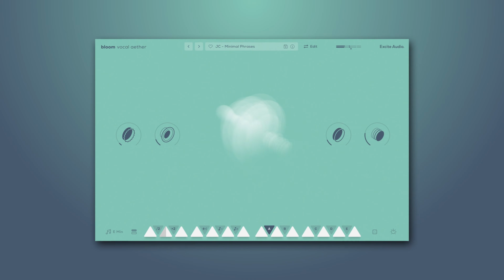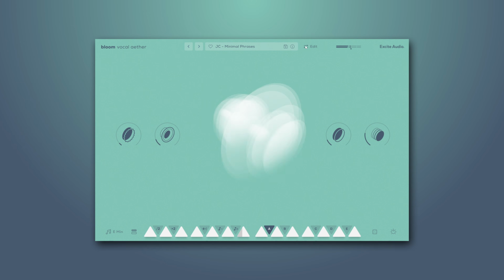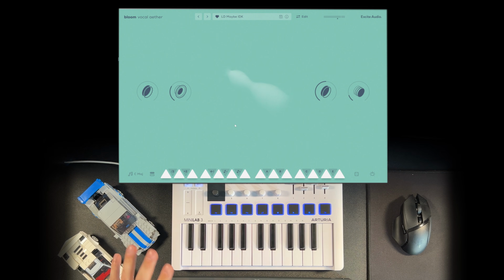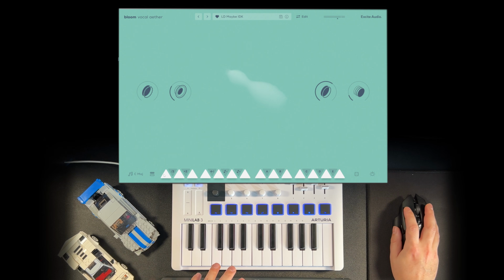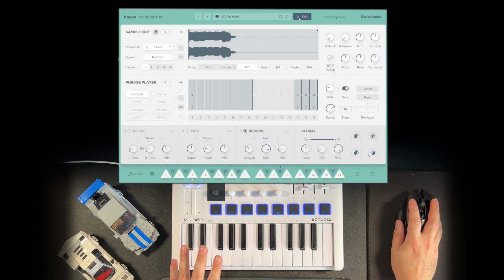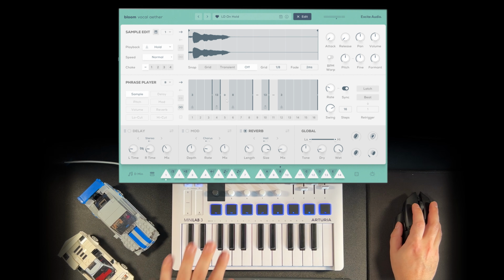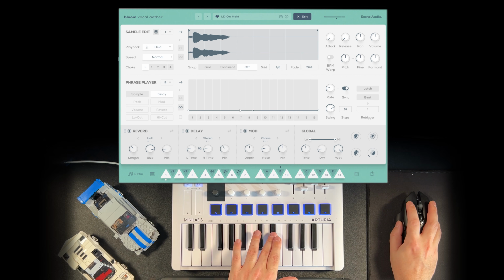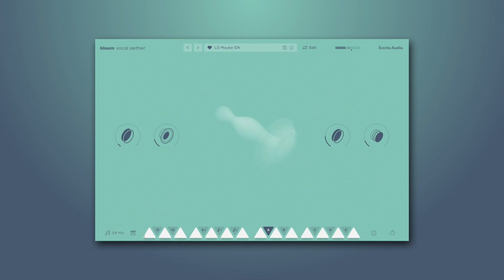This Vocal Instrument is Awesome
00:00 Intro
00:07 D&B Audio Example
00:54 Vocal Aether Solo Examples
01:50 Performance Page
04:01 Edit Page
06:04 UK Bass Audio Example
06:37 Chill Track Live Performance

Excite Audio have just dropped their first instrument called Bloom Vocal Aether. It's a vocal instrument that is perfect for all genres! If you like vocal chops, you are going to love this!

About Bloom Vocal Aether - Effortless Vocals

Bloom Vocal Aether combines vocal loops, one-shots and phrases into a playable instrument and has been engineered and curated to provide a stunning sonic experience out of the box. Phrases can be triggered, transformed and rearranged to add a unique emotional element to your music — all in key and in time with your project.

Use Cases
Instantly add vocals to bring your tracks alive
Produce ear-catching phrases and motifs
Create beautiful breathy textures
Edit together energetic, chopped-up hooks

No more searching through vocal samples, with Bloom: Vocal Aether, you can switch between phrases to create unique hooks, build huge FX modulation to pull your listeners in and transform it all with a chain of vocal-specific processors.

Choosing the perfect vocals for your project is now a playable and spontaneous experience, with easy keyboard control over triggering sounds and modifying their properties. Four macro controls handle immediate processing, while the Edit page opens up in-depth possibilities, with precise control over sample editing, phrase performance, and effects across 300 presets.

Choose your key signature, select a bank of samples and trigger one of 14 bpm-synced phrases spread across 2 octaves. White notes trigger samples and loops, while black notes change properties like playback speed and tuning as well as trigger custom-made sequences and effect modulation. Four macro controls command a curated chain of effects, their settings expertly tuned to samples that form the instrument.